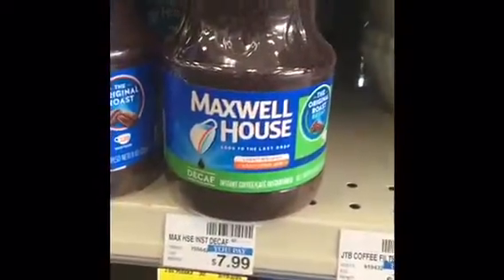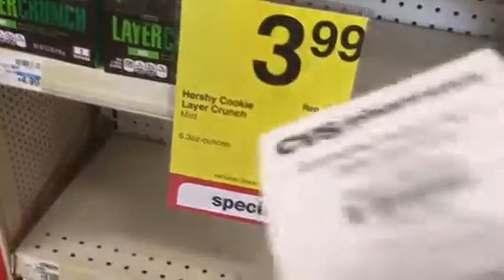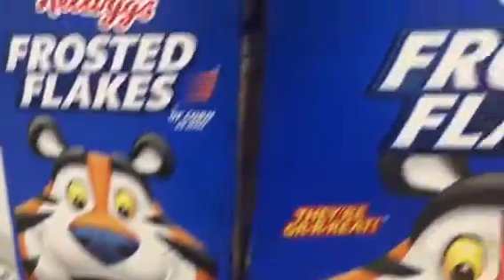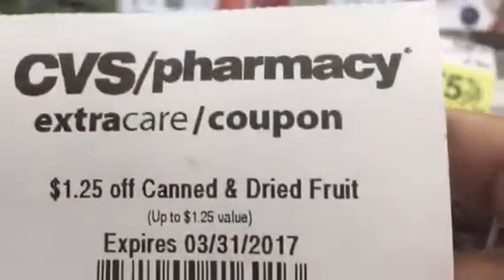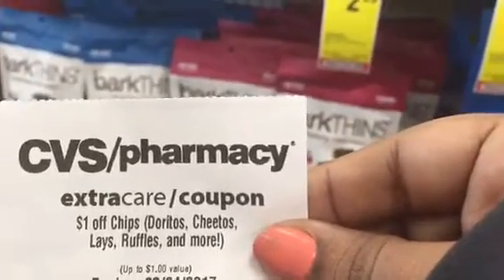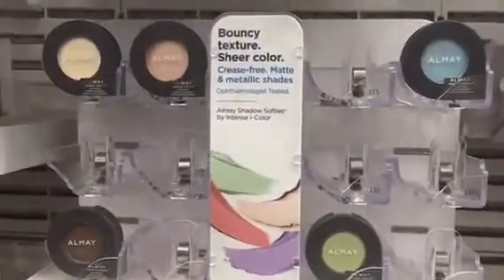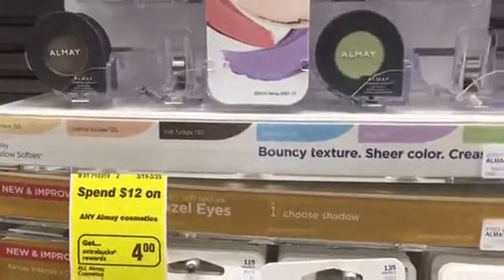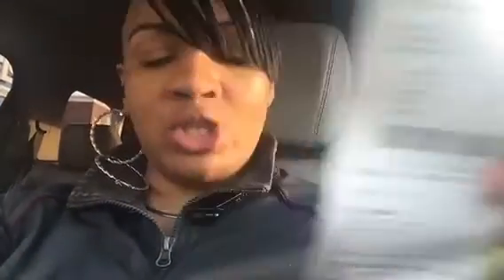Extreme Couponing!!!CVS CHALLENGE... What deal can I work with these CRT's???